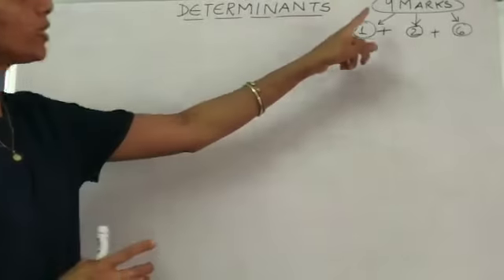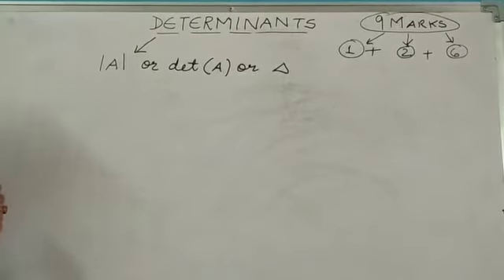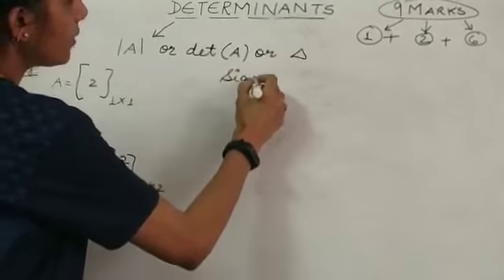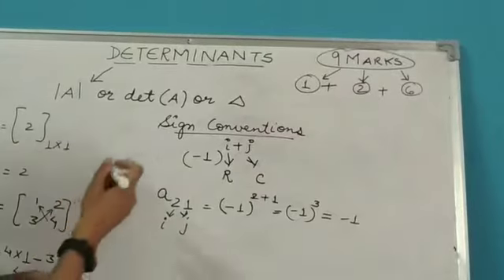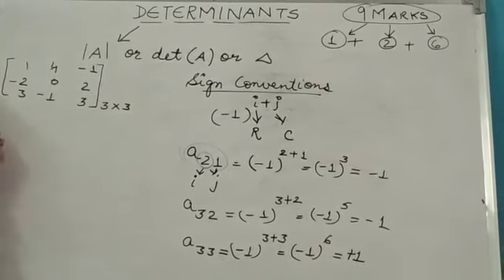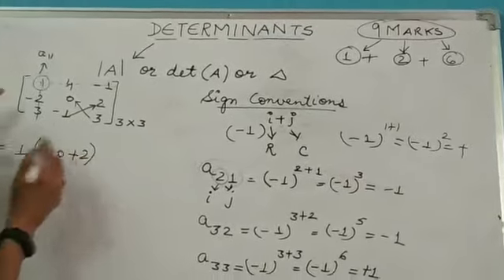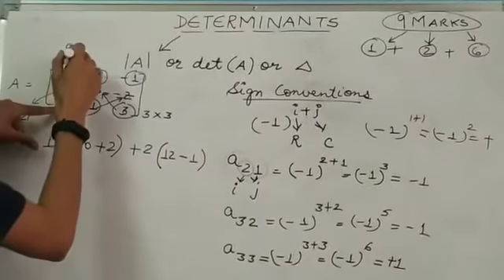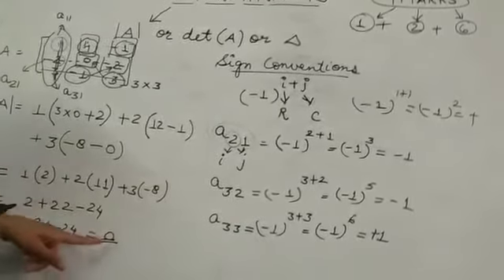DETERMINANTS Ch-4|class XII